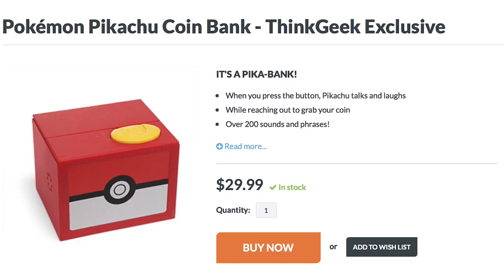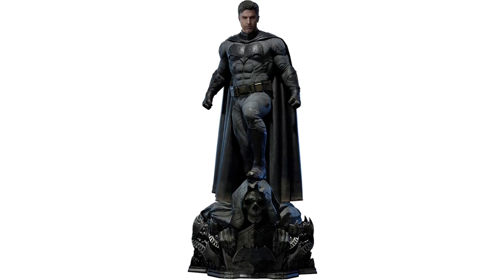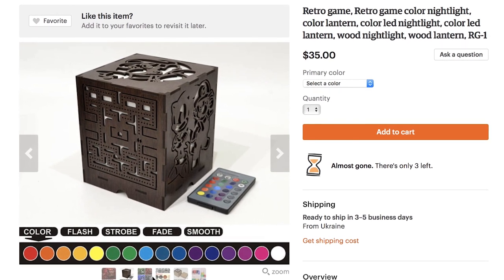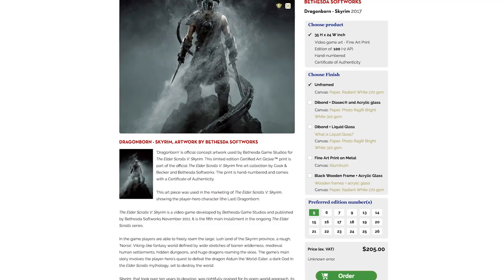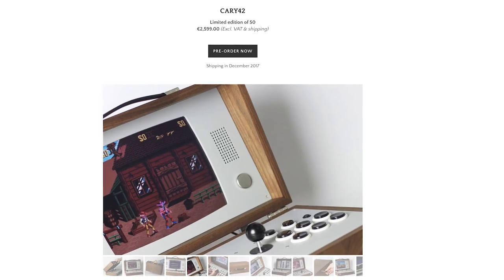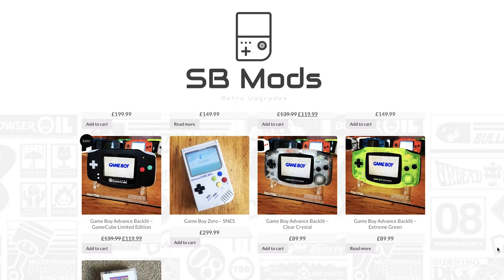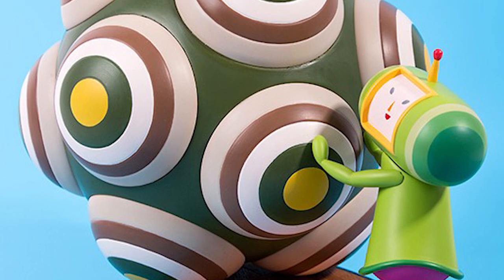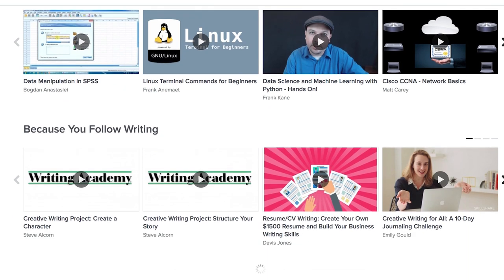Pokémon Water? -- Game LÜT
Pokemon Pikachu Coin Bank (0:10)

Starcraft Protoss Pylon USB Charger (0:18)

Ben Affleck Justice League Batman Statue (0:31)

Cuphead And Mugman Vinyl Figure (0:44)

Nintendo 64 Custom Game Cases (0:52)

Gears Of War Pajama Pants (1:05)

Retro Game LED Night Light Cube (1:10)

Warhammer 40,000 Commissar Long Coat (1:22)

Rocket League Neon Cover T-Shirt on Amazon (1:27)

SteamWorld Dig Gears Of Industry Lapel Pin (1:32)

Skyrim Artwork at Cook & Becker (1:38)

Hero Of Time Legend Of Zelda Ocarina Of Time Vinyl Soundtrack (1:50)

Pokemon Sparkling Water (2:00)

Cary42 World Class Arcade (2:11)

SmartBoy (2:26)

SB Custom GameBoys (2:38)

Katamari Damacy Prince Figure (3:04)

Overwatch Snowball Plush (3:18)

Fallout 4 Red Rocket Fleece Jumpsuit (3:24)

Game Design: Design Your Own Print Ready Cards For Table Top Games

***CREDITS***

Hosted and Written by
Kevin Lieber

***VSAUCE LINKS***